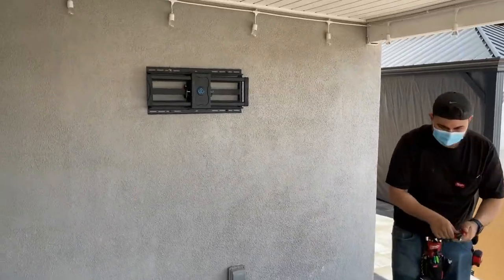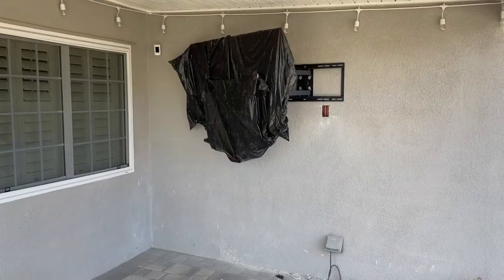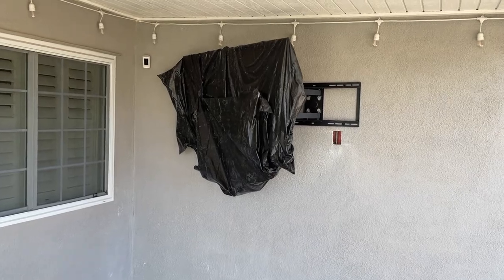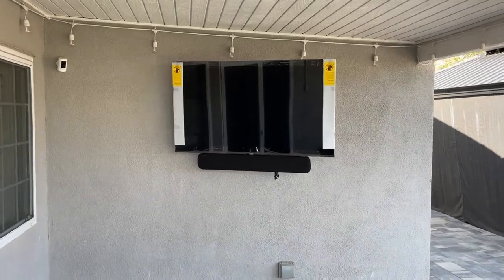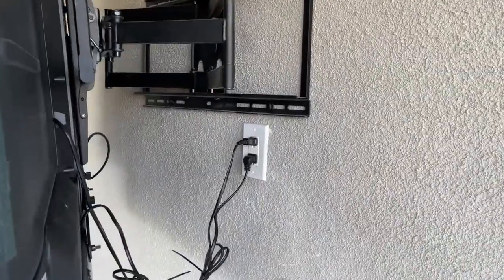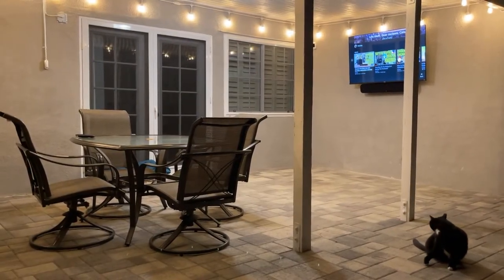My Patio TV INSTALLATION!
Hey guys, I just wanted share my latest home project. I hope you guys enjoy the video!

Retractable TV wall mount:

Soundbar bracket:

Last but certainly not least, if anybody is in the Los Angeles area, and needs help installing/mounting TVs or speakers, I highly recommend David from Let's Hang. Here's a link to his Yelp business page: